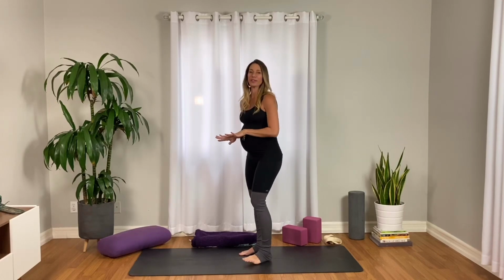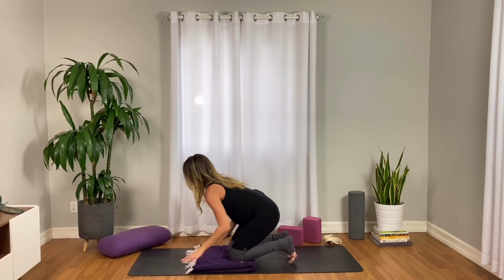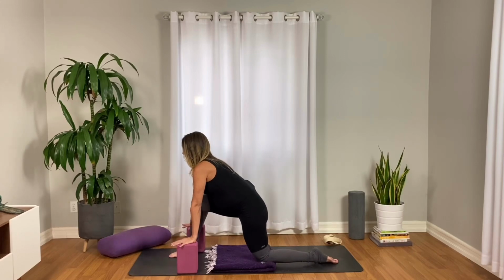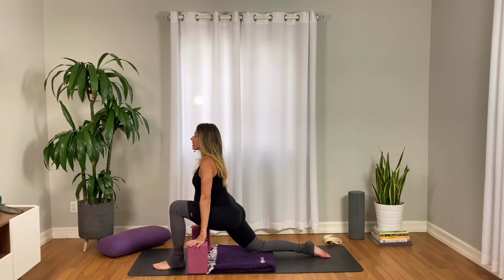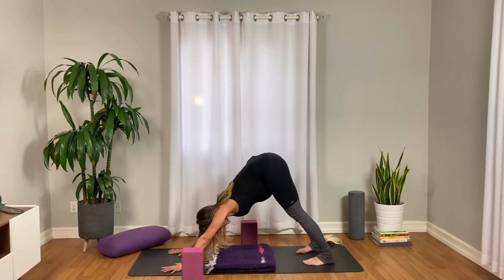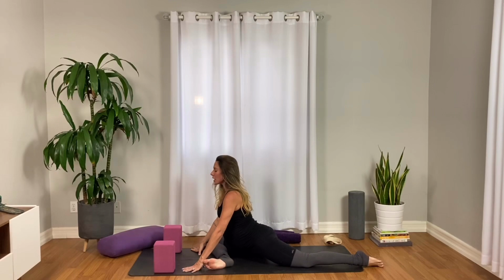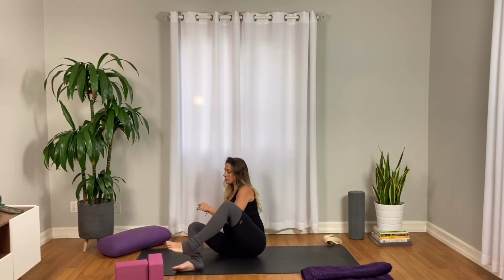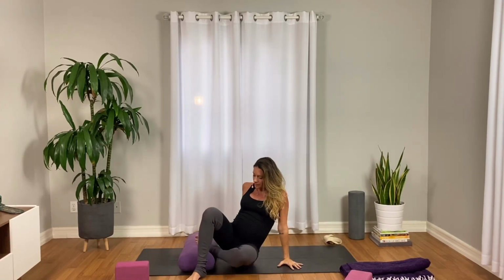Prenatal Yoga Flow by Sabrina Mata